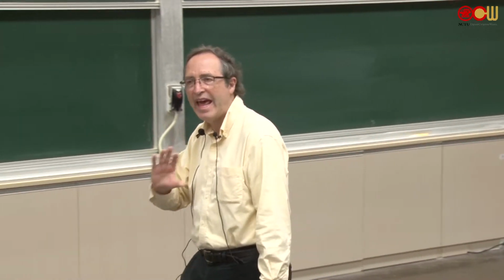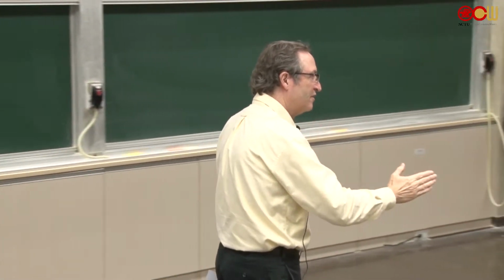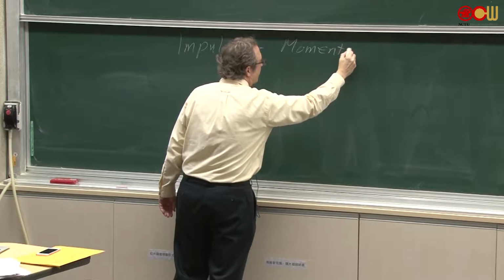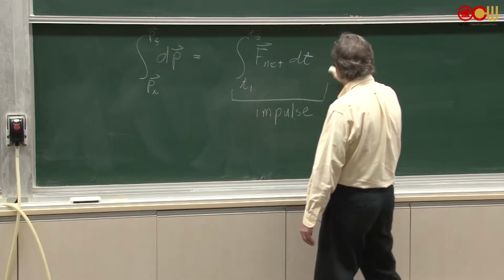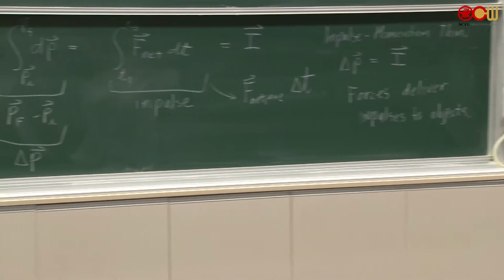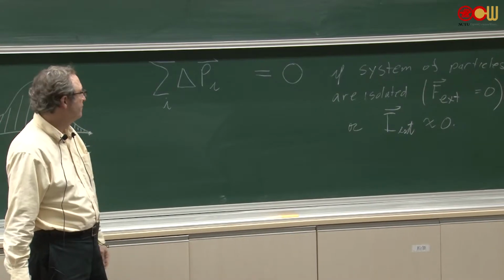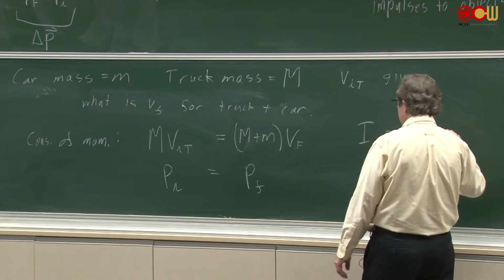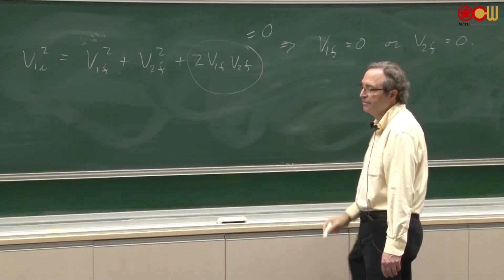Lec11 物理(一) Chapter 9: Be able to describe in words, diagrams, and mathematical formulae the…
Chapter 9: Be able to describe in words, diagrams, and mathematical formulae the concepts of impulse and momentum.